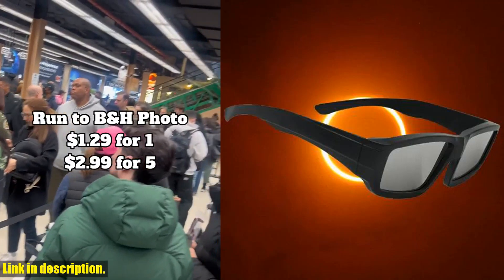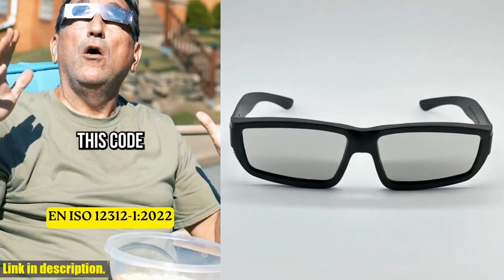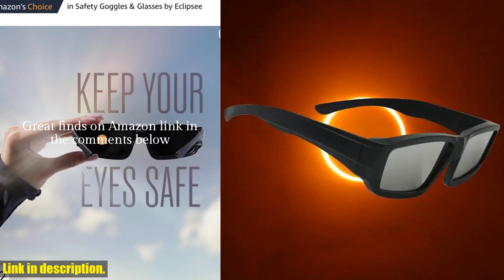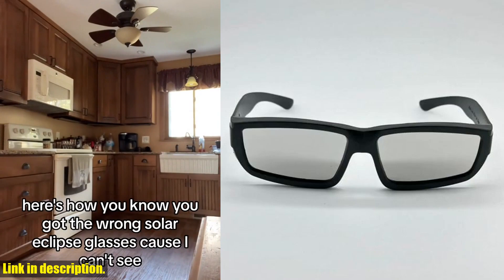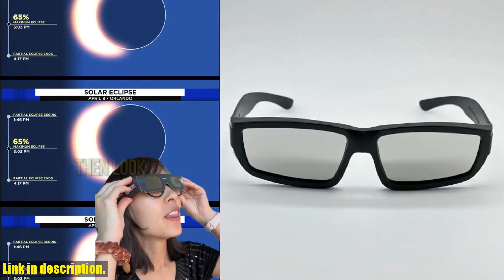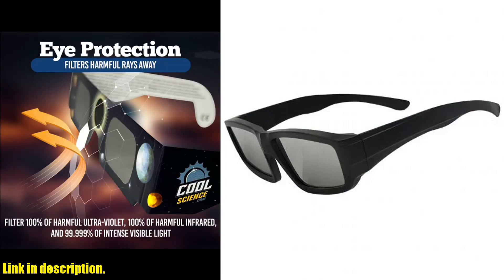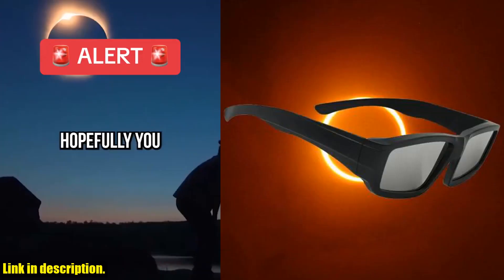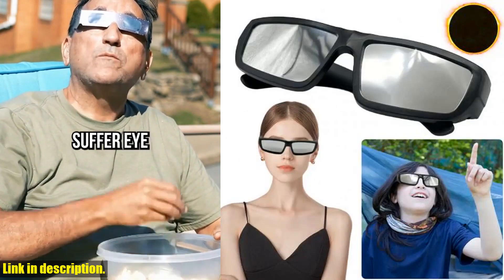Order 1/2/3/5 Pack Solar Eclipse Glasses ISO Certified Safe Shades Solar Eclipse Viewing Glasses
Buy and Review 1/2/3/5 Pack Solar Eclipse Glasses ISO Certified Safe Shades Solar Eclipse Viewing Glasses Direct Sun View Safe Eye Protection on Aliexpress Shop
- 1/2/3/5 Pack Solar Eclipse Glasses ISO Certified Safe Shades Solar Eclipse Viewing Glasses Direct Sun View Safe Eye Protection

Looking for safe and reliable solar eclipse viewing glasses? Look no further! Our ISO certified Solar Eclipse Glasses are designed to provide direct sun view safe eye protection, making them perfect for observing solar eclipses, sunspots, and planetary transits. With UV protection and high-strength ABS material, these glasses are not only durable but also reusable, giving you a clear and safe view of the eclipse every time. Whether you're an astronomy enthusiast or simply want to experience the wonder of a solar eclipse, these glasses are a must-have. And with the option to purchase a pack of 1, 2, 3, or 5, you can share this incredible experience with friends and family.